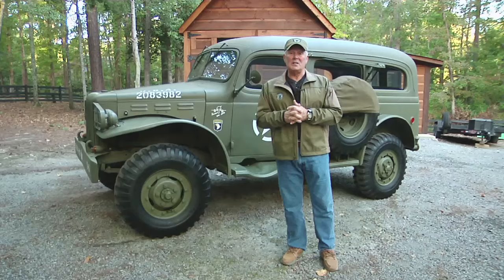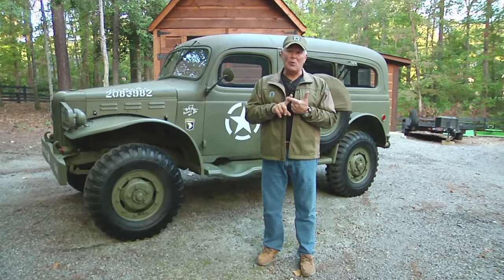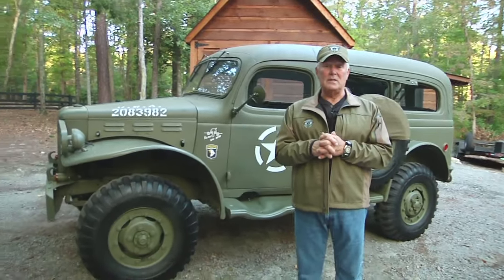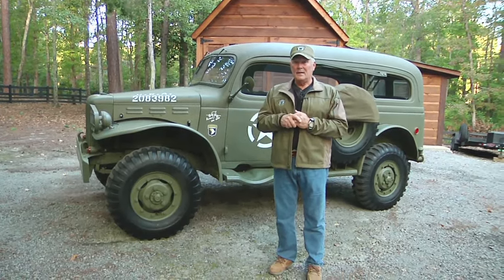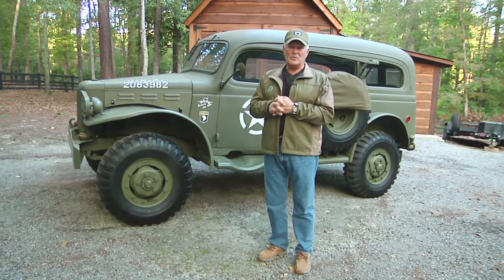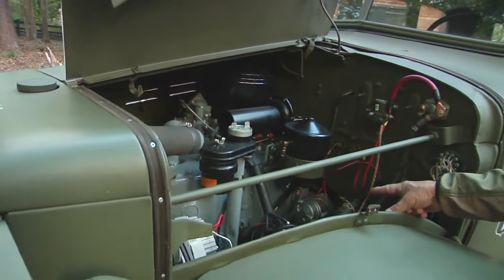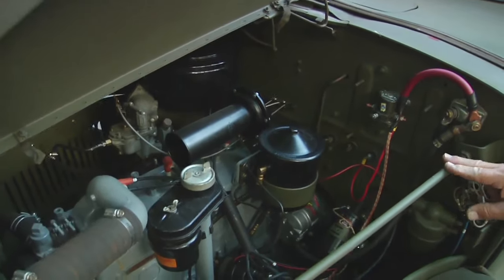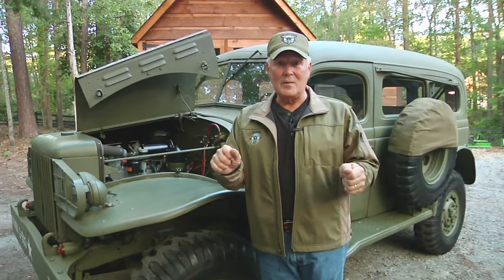1942 WC53 Carryall Finished Restoration Introduction (Part 1)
In this episode of Military Collectors TV, Bob proudly showcases the culmination of an eight-year restoration project: a pristine 1942 WC53 Dodge Carryall. He details the challenges faced throughout the process, from engine upgrades to custom interior choices, and highlights the contributions of key individuals who made the restoration possible. The video also covers various modifications, including an upgraded starter and a switch to a modern alternator, while staying true to historical accuracy with restored gauges and authentic decals. This episode is a tribute to the craftsmanship, dedication, and passion required to bring a rare WWII vehicle back to life. Viewers can expect a deep dive into restoration techniques and resources for Dodge WC enthusiasts.